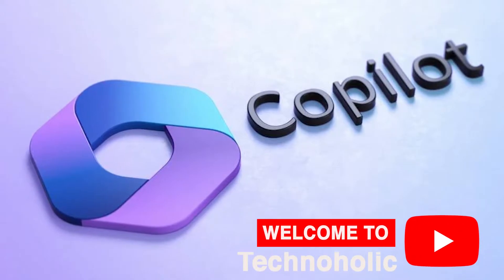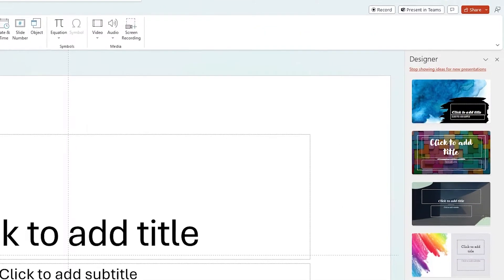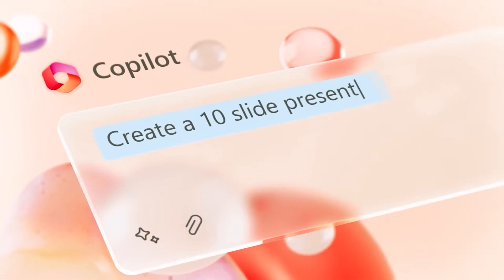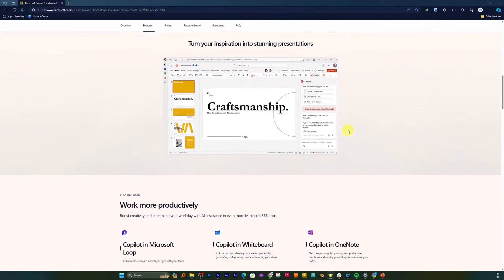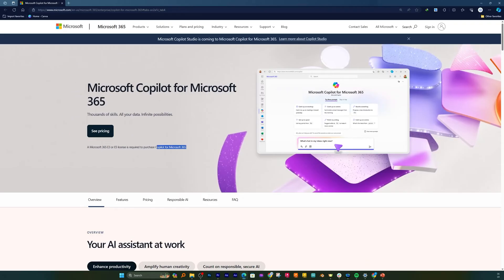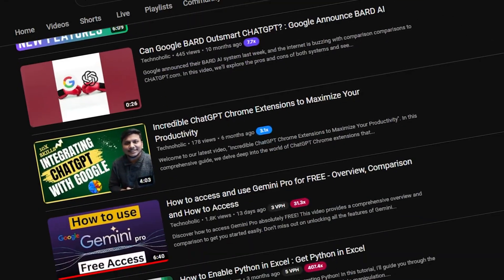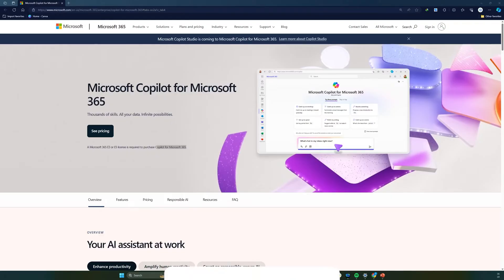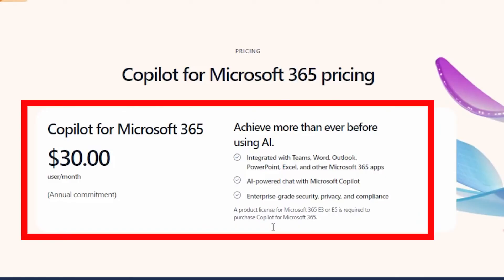Copilot For Powerpoint | Why Copilot not available in PowerPoint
Why is Copilot not available in PowerPoint ??
Hey everyone! In today's video, we're exploring why Copilot isn't a part of PowerPoint. We'll look at some possible reasons and what this means for PowerPoint users.

Your support helps us create content that empowers you!